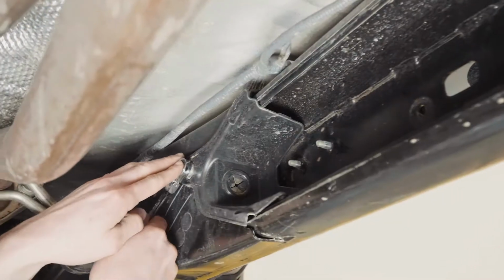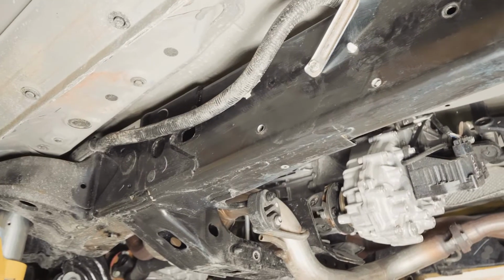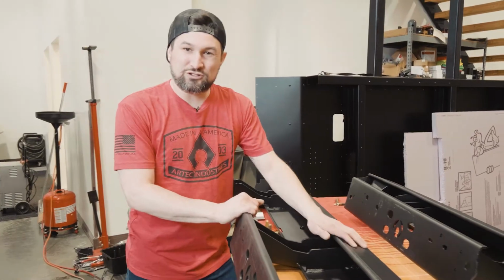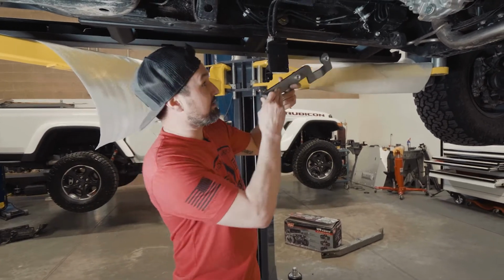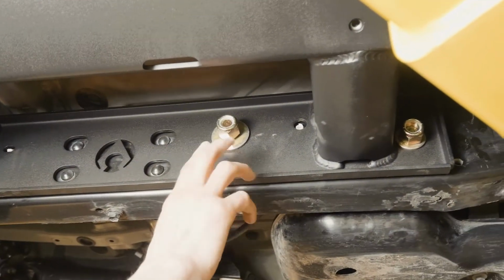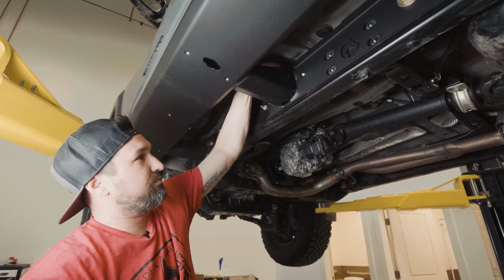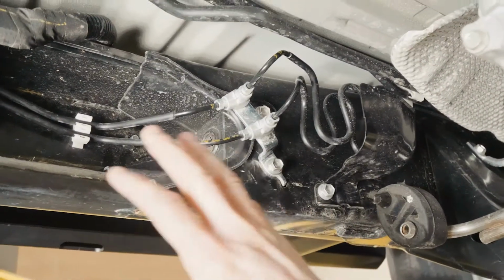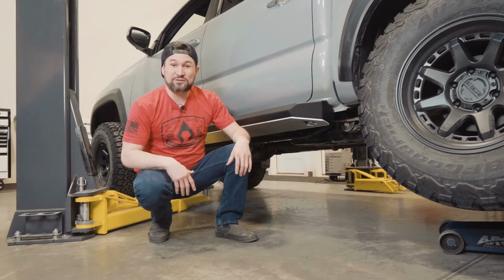Toyota Tacoma 3G SLIDERS [INSTALL]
Toyota Tacoma 3rd Gen PREMIUM Sliders
Heavy Duty protection for your vulnerable rocker panel

Fits 3rd Generation Toyota Tacoma, 4 door, Short Bed
Made From 3/16" thick steel slider body, 1/4" steel brackets, 1/4" thick Aluminum 6061 skid plate
Aluminum skid is easy to sand smooth for light damage or replace when heavily damaged
Aluminum skid protects main sliders from damage for years of worry free use
Countersunk bolts on aluminum skid glide smoothly over rocks and obstacles
Press nuts on the inside of slider body mean 1 tool, easy removal of aluminum skid
Oval cut outs on steel slider behind aluminum skid mean even though you added skids you don't add much weight
Designed from 3D scans of vehicle for great and ultra precise fit.
CNC laser cut and CNC formed for high strength, unique look, and perfect contour fitment to OEM components.
Bolts directly to OEM frame using provided high strength bolts
Angular design creates extra strength
Internally gusseted to provide high strength and lower weight than a tube style
Paint and it's ready to bolt on
Boatside style slider protect more under your vehicle
Designed to offer maximum ground clearance and maximum body protection
Higher ground clearance than OEM steps and other aftermarket rocker guards
Slider can be welded to frame if desired
Ships in bare steel. Paint or Powdercoat finishing required